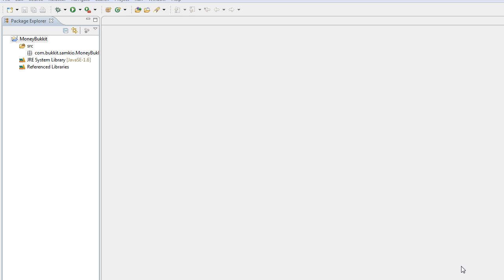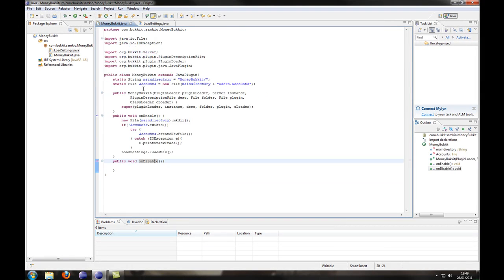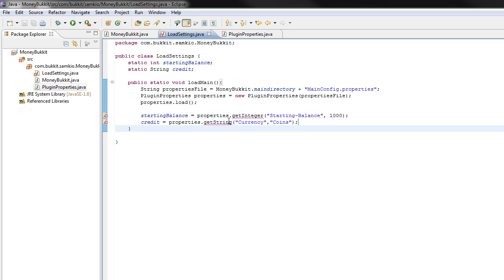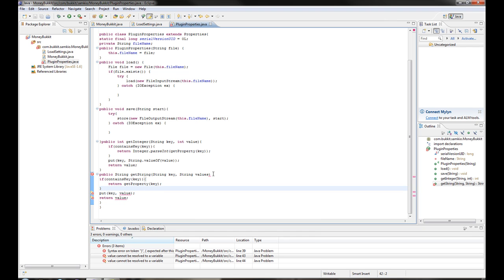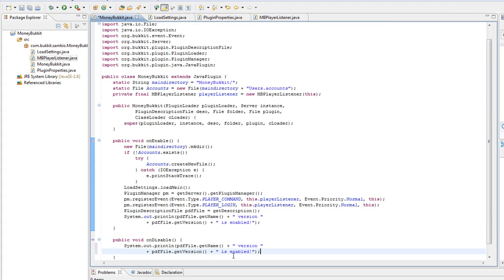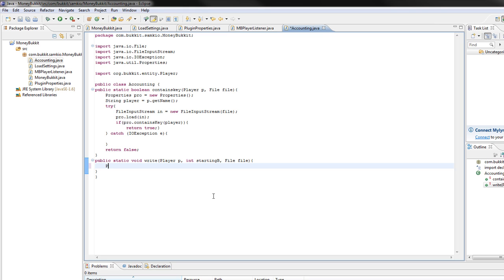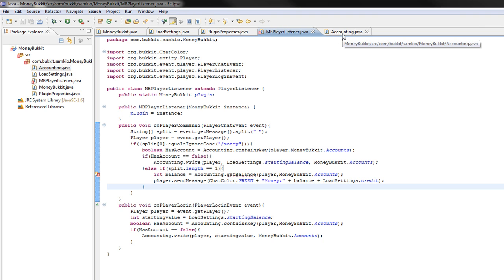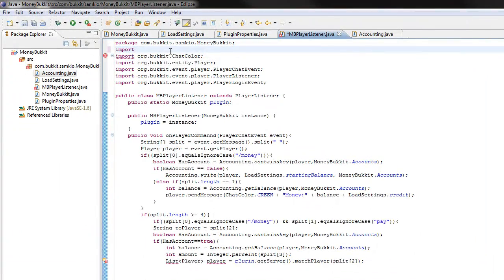Intermediate BUKKIT plugin Tutorial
Links etc.